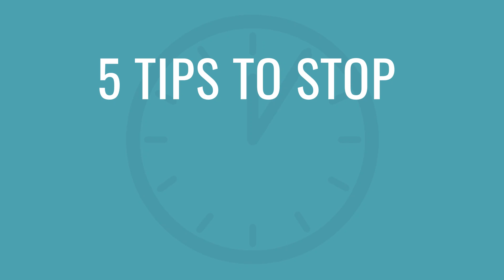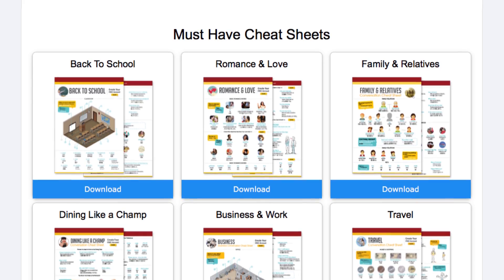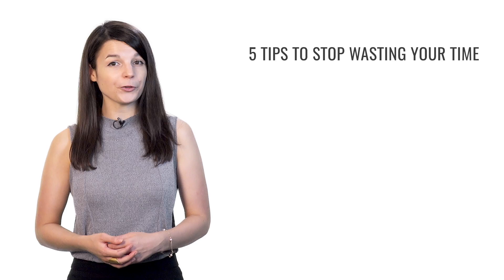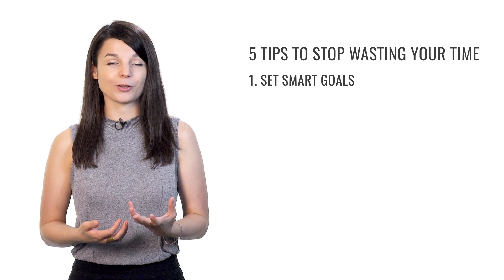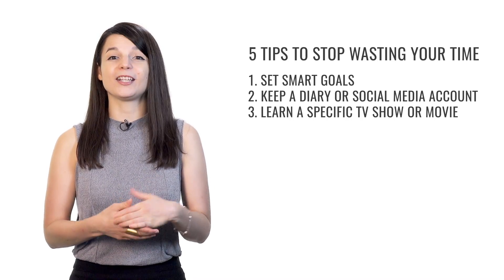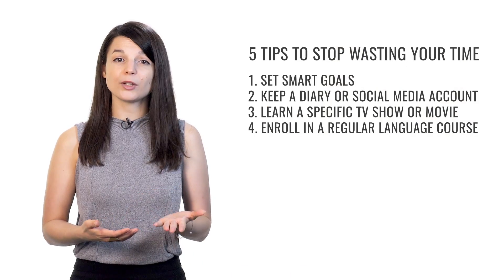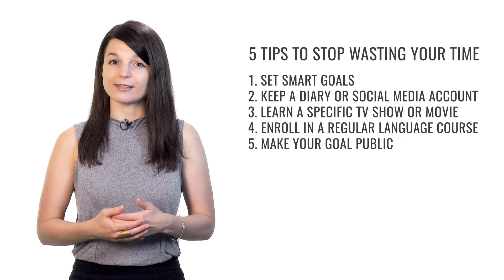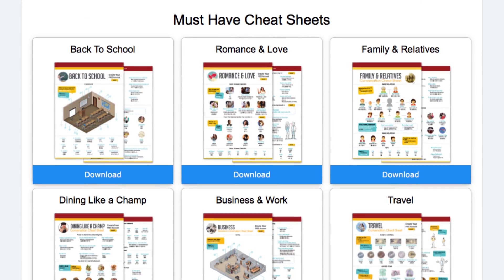Stop Wasting Time and Start Learning Swahili!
Discover 5 hacks to stop procrastinating and keep your motivation to learning Swahili! Get all the Swahili PDF lessons you want for FREE ↓ Check How Below ↓

If you are an absolute beginner Swahili learner, this video is made for you. we will give you 5 tips to stop procrastinating and keep your motivation for learning a new language! Our host expresses herself in simple English. This video will the best advice and strategies to help you progress in your Swahili study. This is THE place to start if you want to start learning Swahili.